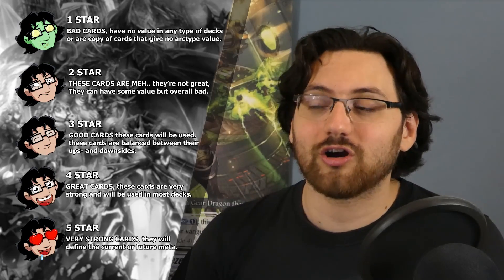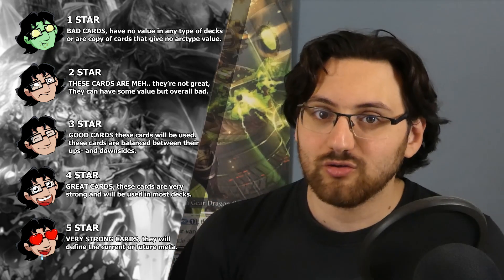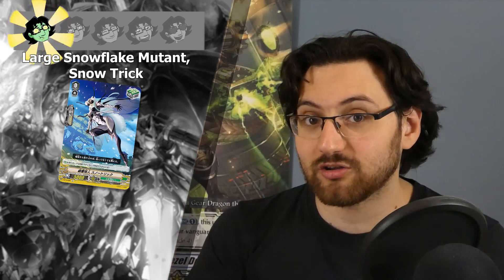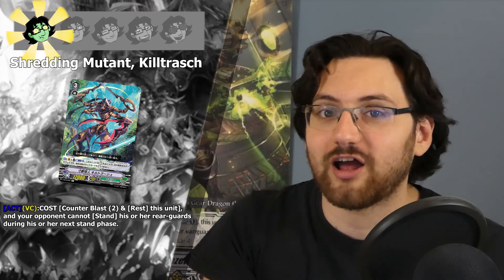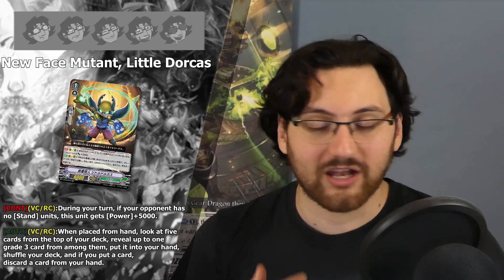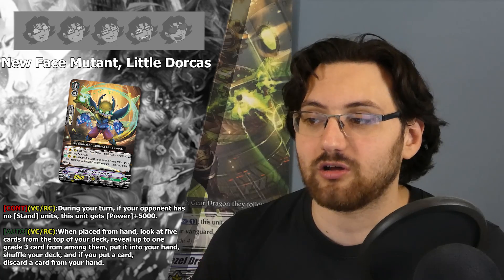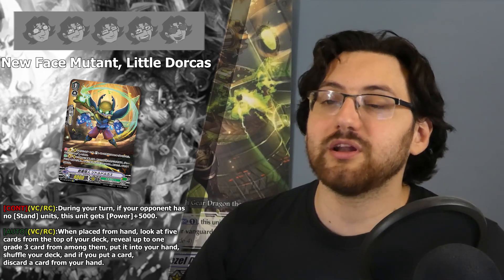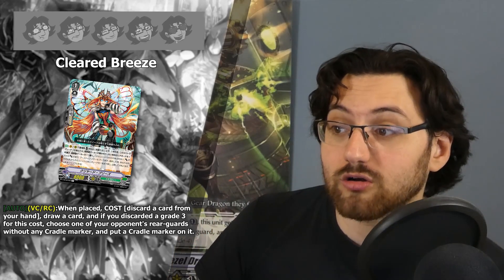Megacolony Set Review - Phantom Dragon Aeon (V-BT10)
Lets see how good the new Megacolony support in V-BT10 is.